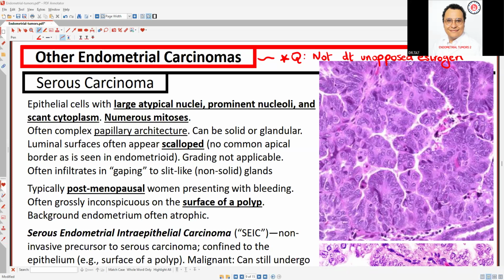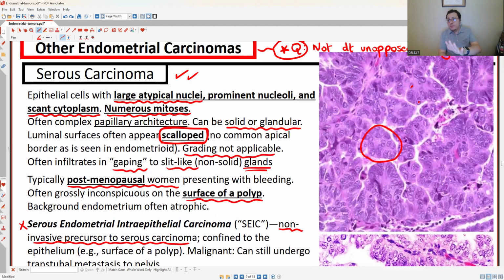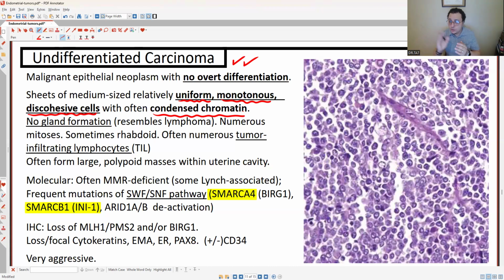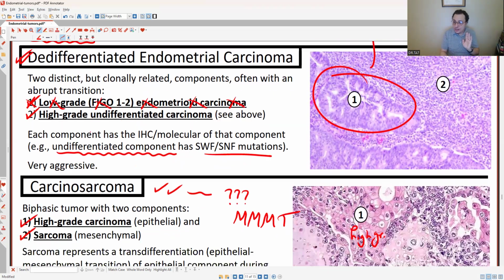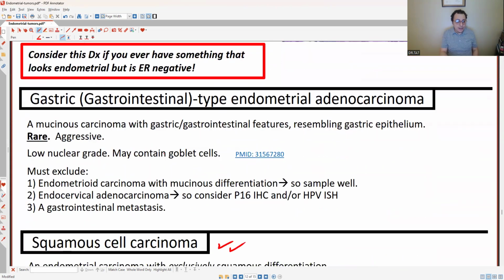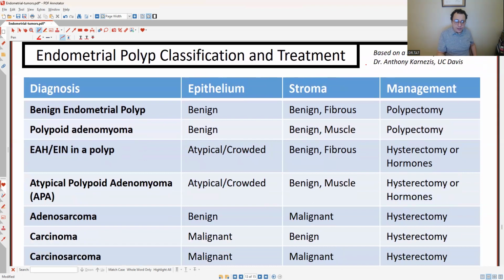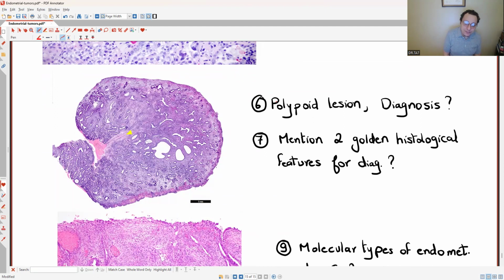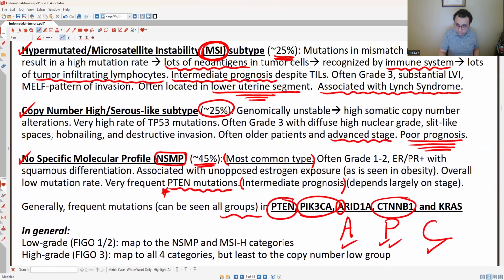GYN PATHOLOGY: ENDOMETRIAL TUMORS 2